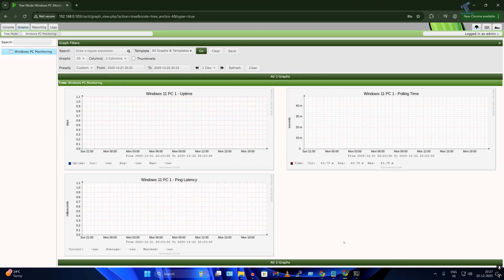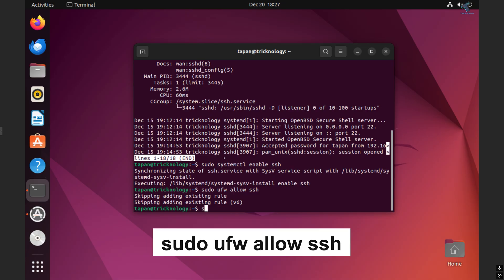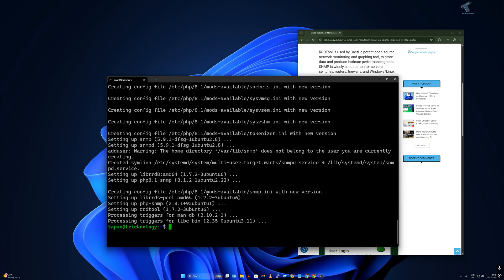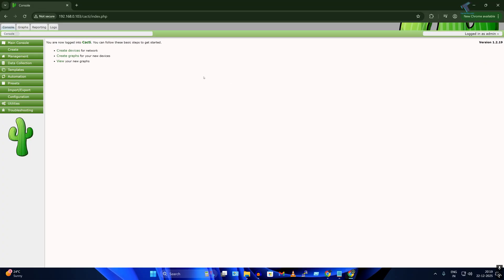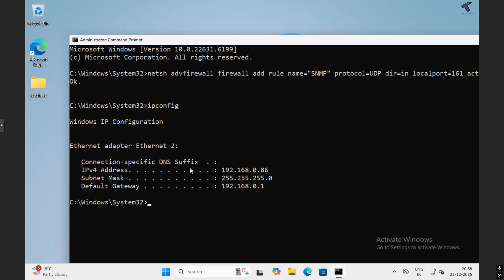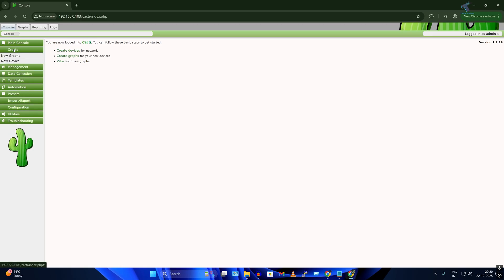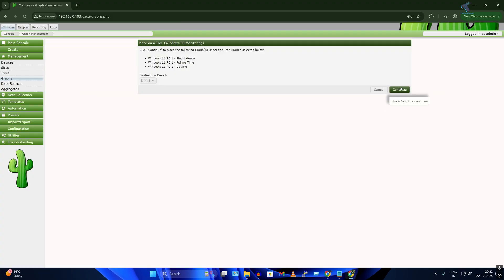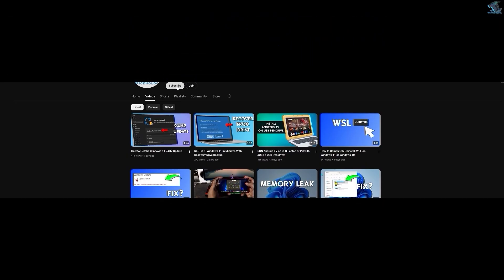How to Install Cacti Monitoring Server on Ubuntu | Monitor Every Device on Your Network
In this video, you’ll learn how to install and configure Cacti Monitoring Server on Ubuntu Linux step by step. Cacti is a powerful open-source network monitoring tool that uses SNMP and RRDTool to generate detailed graphs for routers, switches, servers, Windows PCs, Linux systems, and network devices.
This tutorial is beginner-friendly, error-free, and perfect for home labs, Proxmox environments, and production servers.

📌Extra Commands:

sudo apt install openssh-server -y
sudo systemctl status ssh
sudo systemctl enable ssh
sudo ufw allow ssh
sudo ufw reload
ip a

sudo chown -R www-data:www-data /usr/share/cacti
sudo chown -R www-data:www-data /var/lib/cacti
sudo chown -R www-data:www-data /var/log/cacti

sudo chmod -R 755 /usr/share/cacti
sudo chmod -R 755 /var/lib/cacti
sudo chmod -R 755 /var/log/cacti

⏱️ Chapters
00:00 Introduction
00:18 Install SSH on Ubuntu System
02:19 Connect Ubuntu Linux Using Windows CMD (SSH)
02:54 Install Cacti Server on Ubuntu Linux
04:39 Login to Cacti Server
05:16 Configure SNMP on Windows 11 Machine
07:41 Add SNMP rule on Windows 11 Firewall
09:04 Add Windows Device on Cacti
11:27 Fix Cacti Graph not showing problem

Note: This video has followed all the YouTube community guideline rules. The purpose of this video is to share my knowledge with everyone that is totally Legal, Informational, and Educational purposes. The videos are completely for legal purposes.